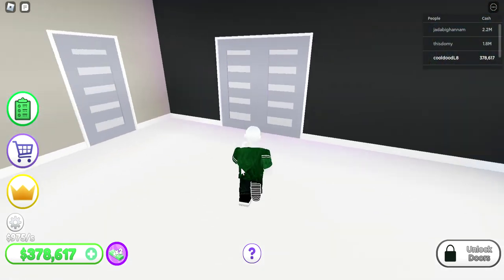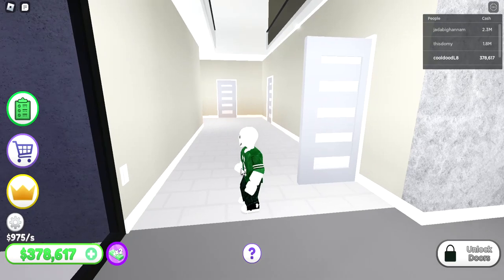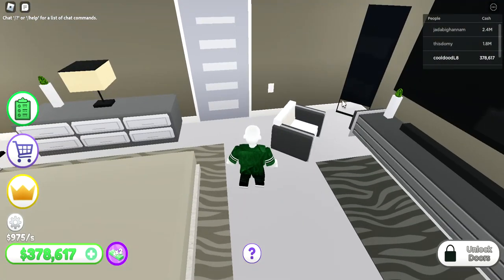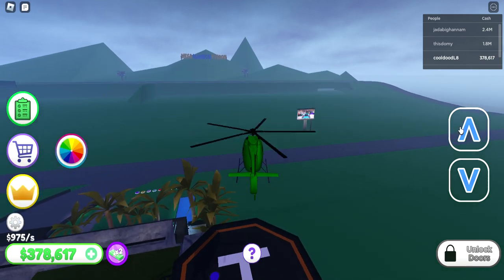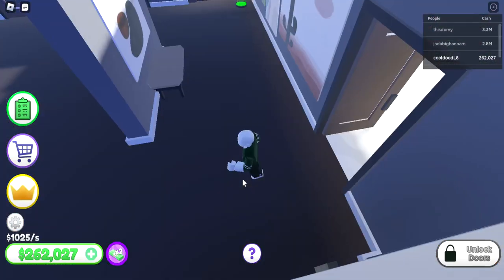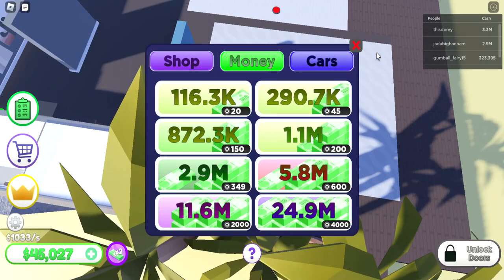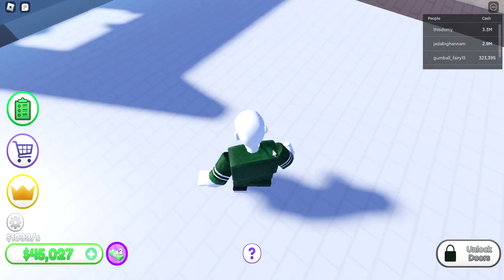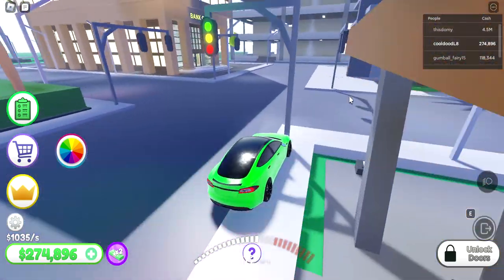mega manson ticoon roblox